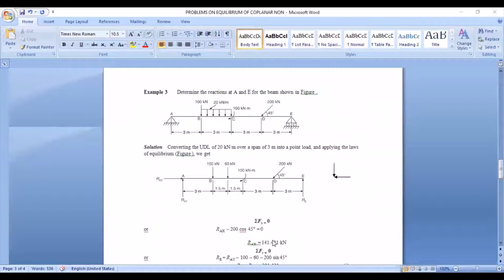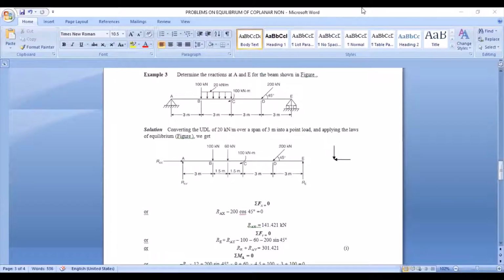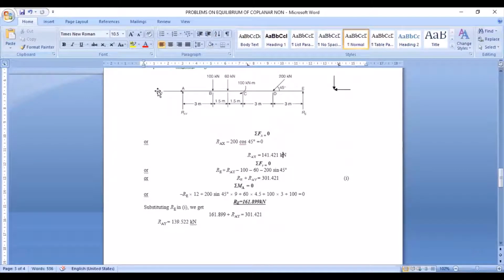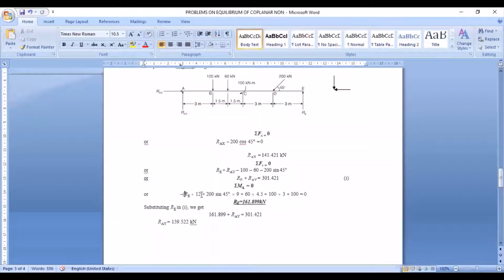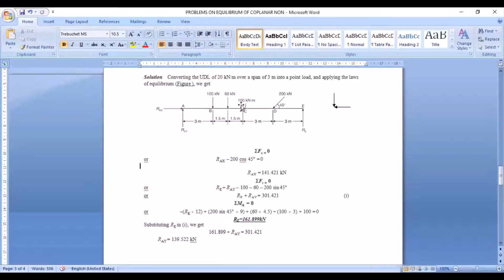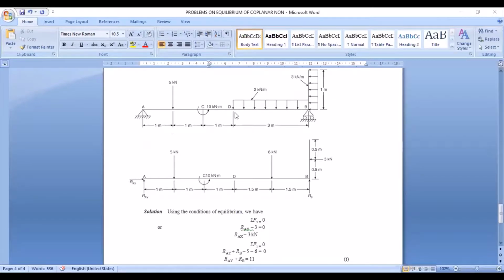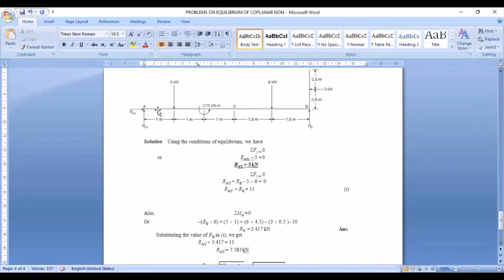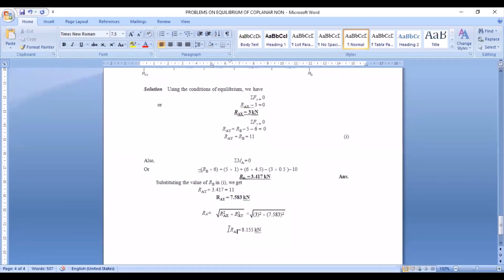Mod 3 Problem 3-Beams by prof. Girish H